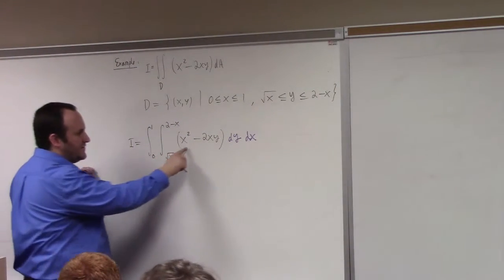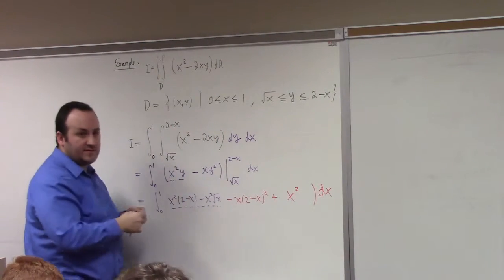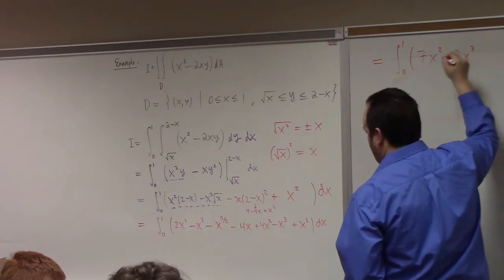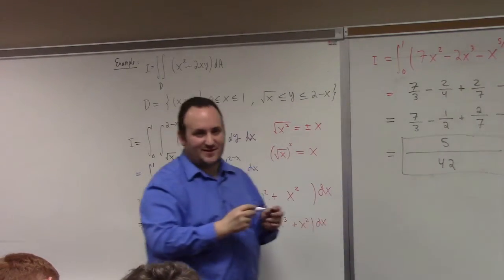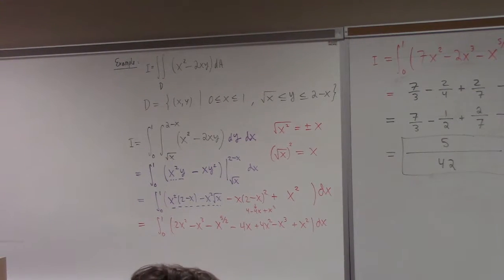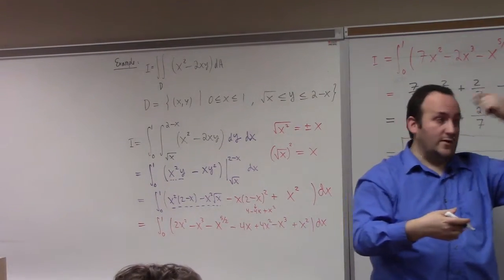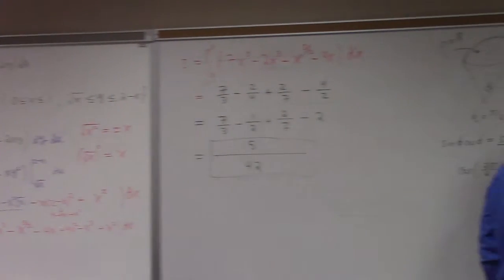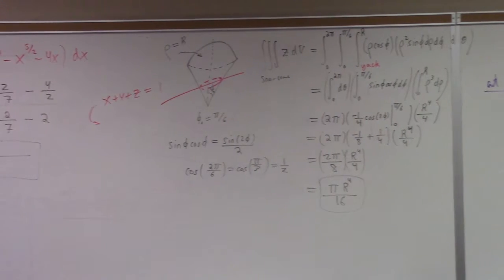Multivariate Calculus: integration, moment of intertia for solid sphere, 3-23-17, part 2